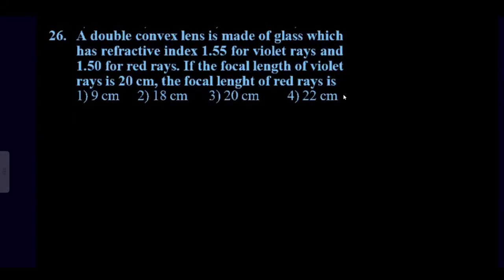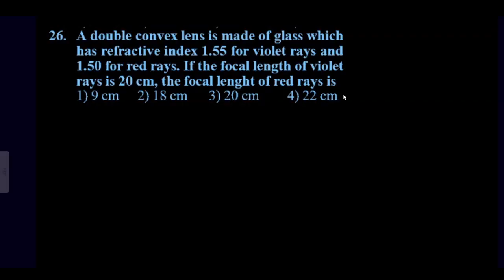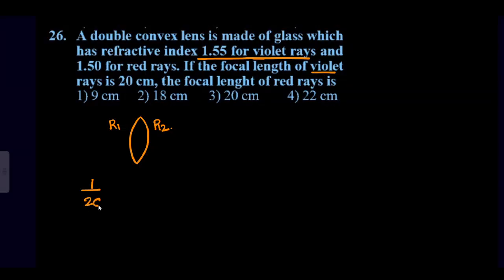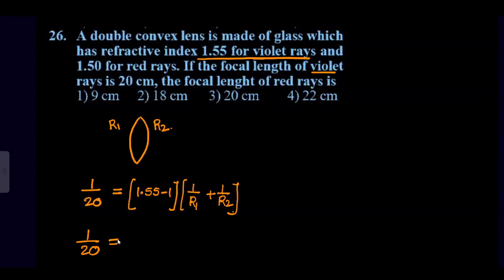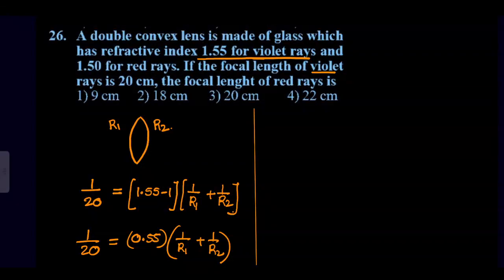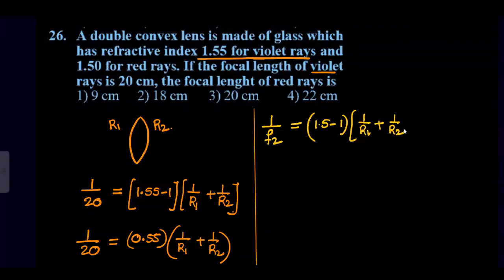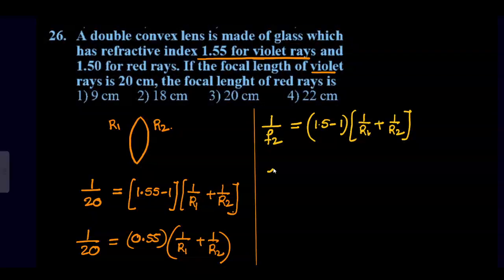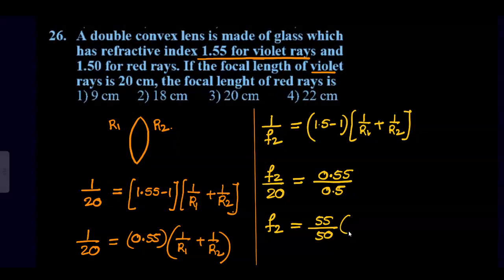Lens Maker’s Formula Made Easy 🔥 | Complete Derivation & Numericals | JEE Main, NEET Physics